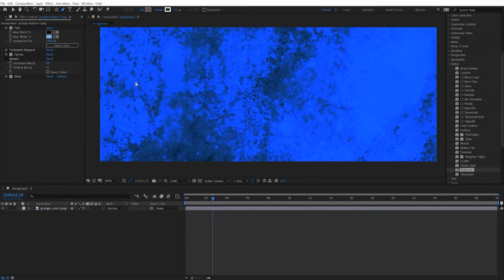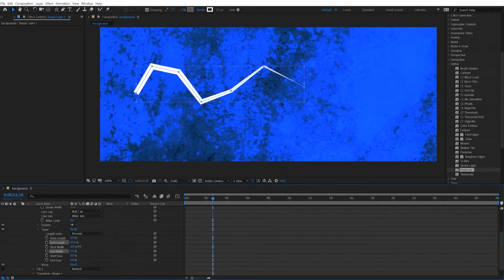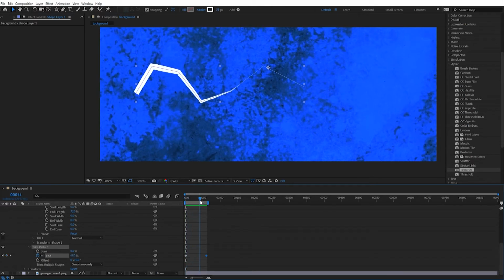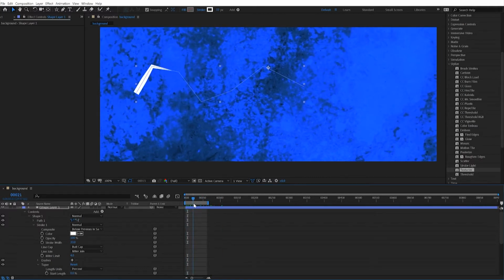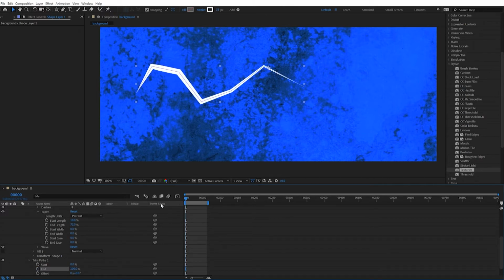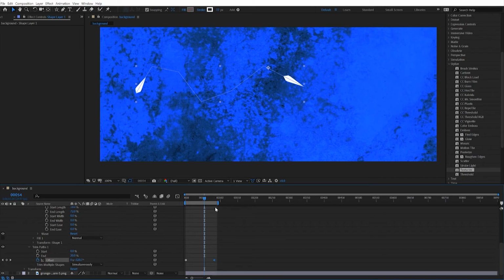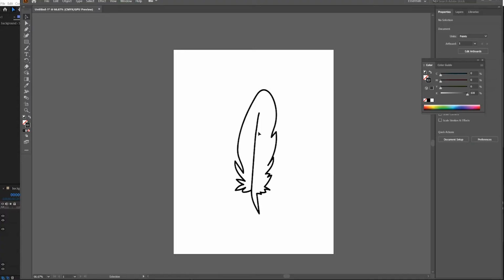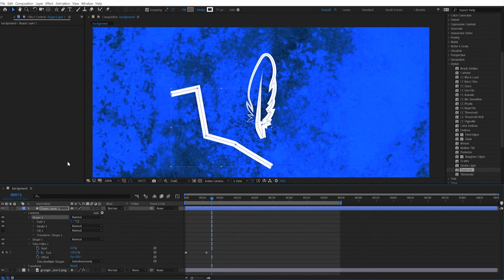After Effects Exploring Shapes and Pasting Paths from Illustrator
Learn more about controlling the properties of shapes and how to paste Illustrator paths (not import) into AE. Why paste? No external dependencies and giving the Illustrator path the fun properties of an AE path (like wiggle, trim, and wave).